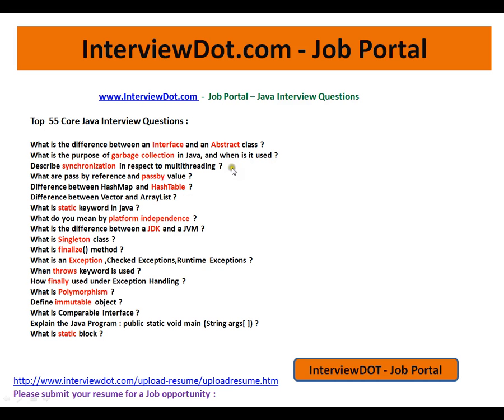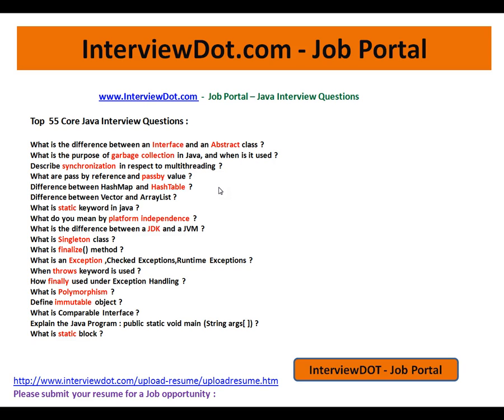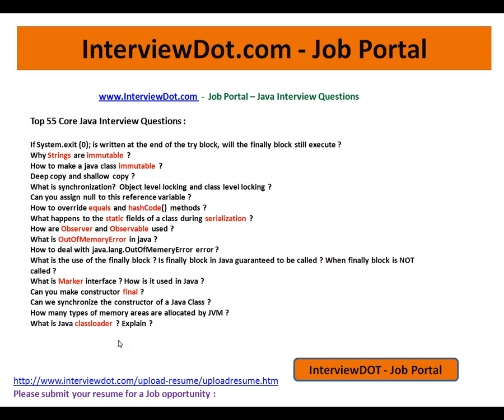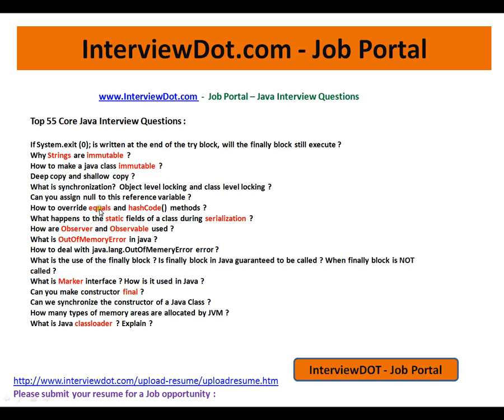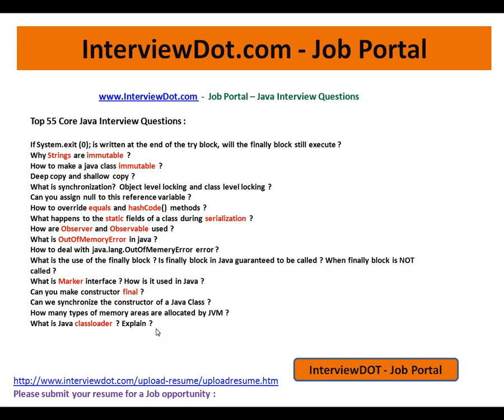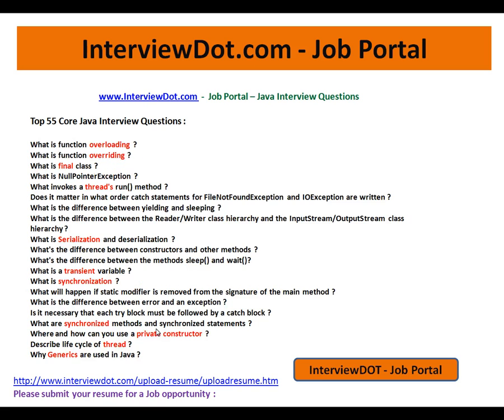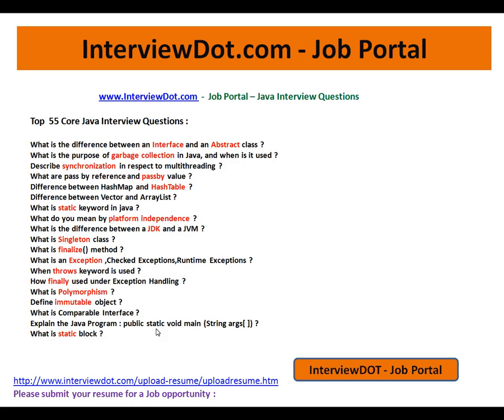Java Interview Questions Java Interview Questions Tips Top 55 Core Java Interview Questions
to get notifications. Java Interview Question Java Interview Tips Top 55 Core Java Interview Questions
Top  55 Core Java Interview Questions :

What is the difference between an Interface and an Abstract class ?
What is the purpose of garbage collection in Java, and when is it used ?
Describe synchronization in respect to multithreading ?
What are pass by reference and passby value ?
Difference between HashMap and HashTable ?
Difference between Vector and ArrayList ?
What is static keyword in java ?
What do you mean by platform independence ?
What is the difference between a JDK and a JVM ?
What is Singleton class ?
What is finalize() method ?
What is an Exception ,Checked Exceptions,Runtime Exceptions ?
When throws keyword is used ?
How finally used under Exception Handling ?
What is Polymorphism ?
Define immutable object ?
What is Comparable Interface ?
Explain the Java Program : public static void main (String args[ ]) ?
What is static block ?
What is function overloading ?
What is function overriding ?
What is final class ?
What is NullPointerException ?
What invokes a thread's run() method ?
Does it matter in what order catch statements for FileNotFoundException and IOException are written ?
What is the difference between yielding and sleeping ?
What is the difference between the Reader/Writer class hierarchy and the InputStream/OutputStream class hierarchy ?
What is Serialization and deserialization ?
What's the difference between constructors and other methods ?
What's the difference between the methods sleep() and wait()?
What is a transient variable ?
What is synchronization ?
What will happen if static modifier is removed from the signature of the main method ?
What is the difference between error and an exception ?
Is it necessary that each try block must be followed by a catch block ?
What are synchronized methods and synchronized statements ?
Where and how can you use a private constructor ?
Describe life cycle of thread ?
Why Generics are used in Java ?
If System.exit (0); is written at the end of the try block, will the finally block still execute ?
Why Strings are immutable ?
How to make a java class immutable ?
Deep copy and shallow copy ?
What is synchronization? Object level locking and class level locking ?
Can you assign null to this reference variable ?
How to override equals and hashCode() methods ?
What happens to the static fields of a class during serialization ?
How are Observer and Observable used ?
What is OutOfMemoryError in java ?
How to deal with java.lang.OutOfMemeryError error ?
What is the use of the finally block ? Is finally block in Java guaranteed to be called ? When finally block is NOT called ?
What is Marker interface ? How is it used in Java ?
Can you make constructor final ?
Can we synchronize the constructor of a Java Class ?
How many types of memory areas are allocated by JVM ?
What is Java classloader ? Explain ?